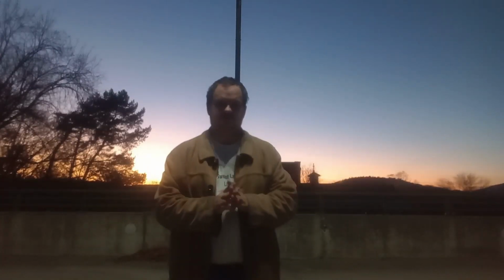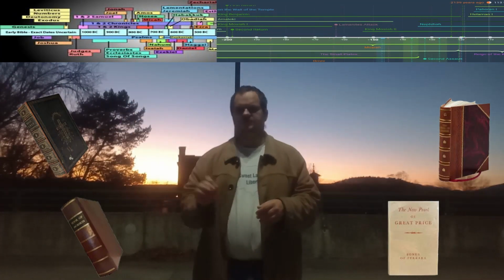Matthew 5 (1-16): Sermon on the Mount - The Beatitudes and salt (LDS reading and commentary)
Chapter Heading

Jesus preaches the Sermon on the Mount—Its teachings replace and transcend some aspects of the law of Moses—All are commanded to be perfect like their Father in Heaven.

00:00 Introduction
01:58 Verses 1-12
05:41 Verses 13-16